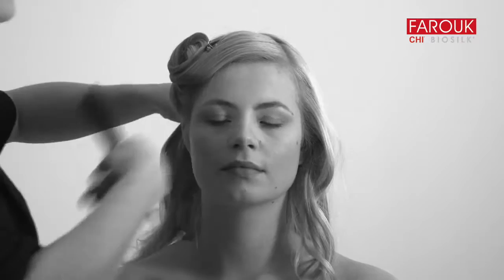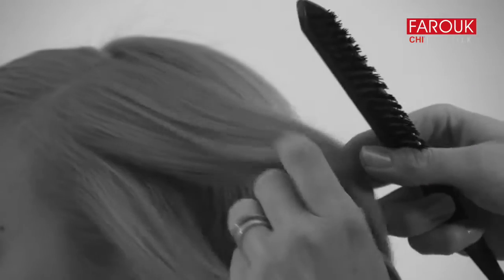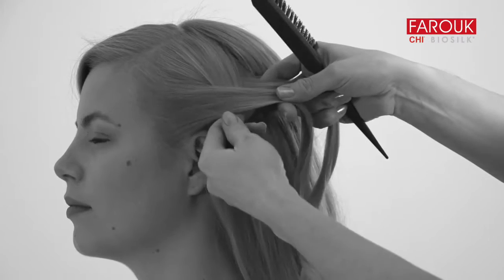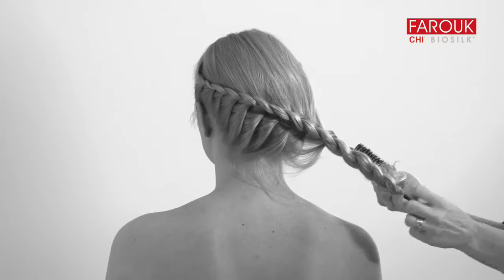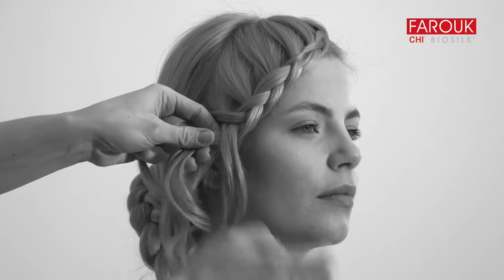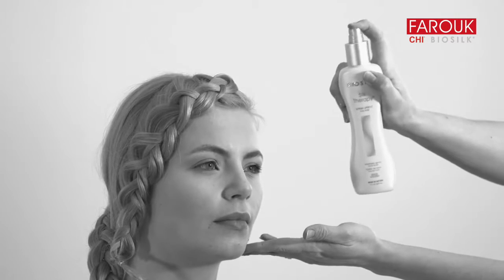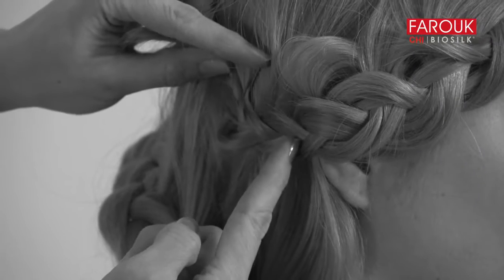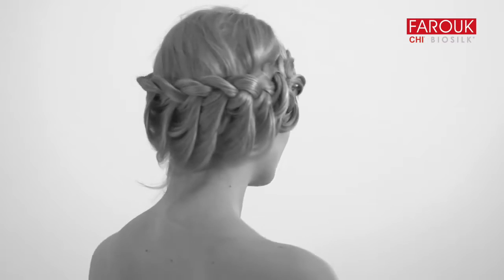How to Create a Boho Chic Braid Using Biosilk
Learn how to creat a boho chic braid and use Biosilk Silk Therapy spray for a perfect  hold and shine.